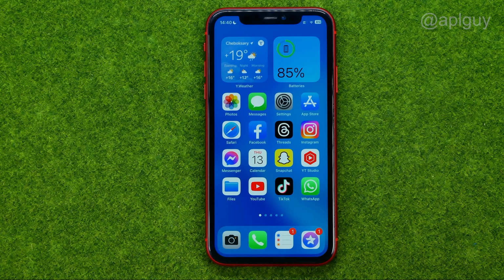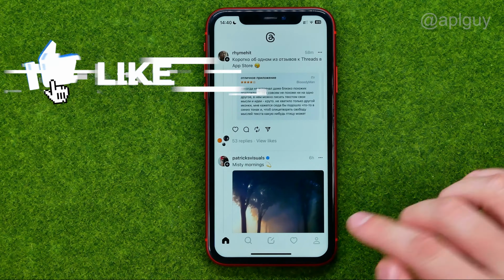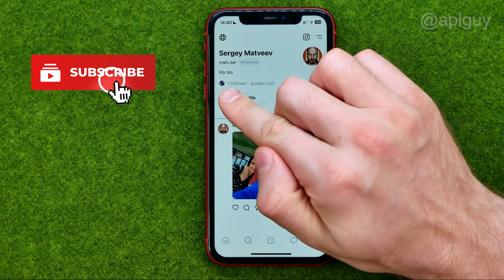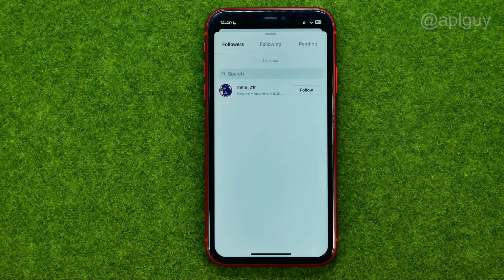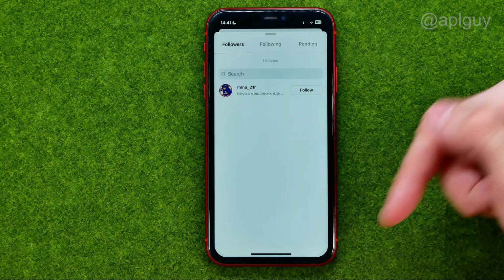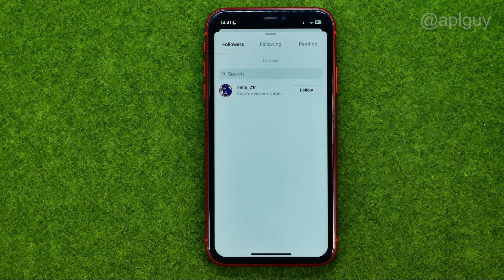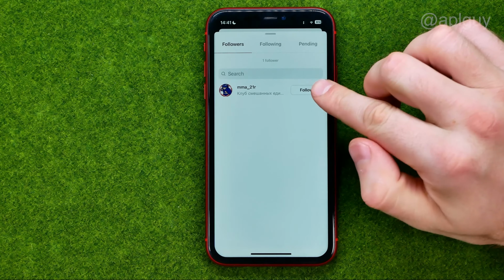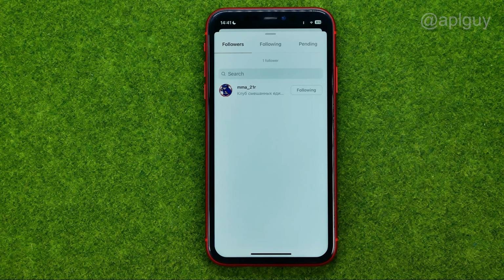How to Find Followers on Threads - Full Guide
If you are looking for a video about how to find followers on threads, here it is!